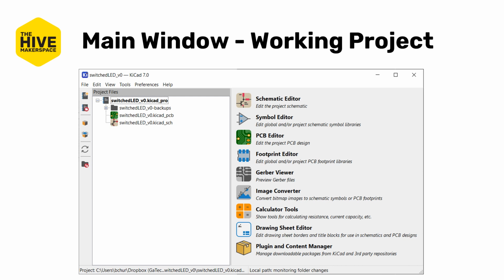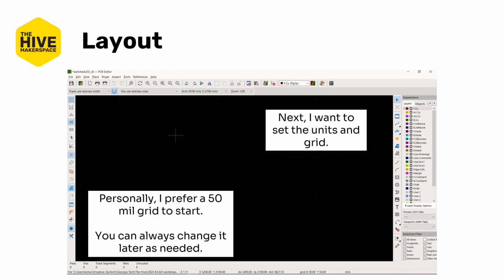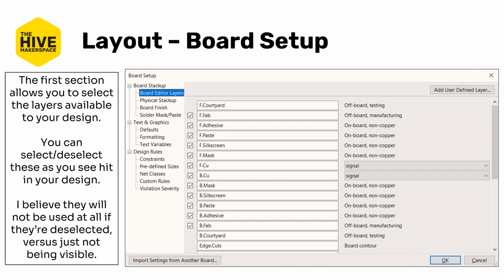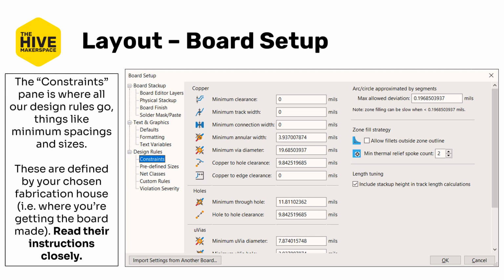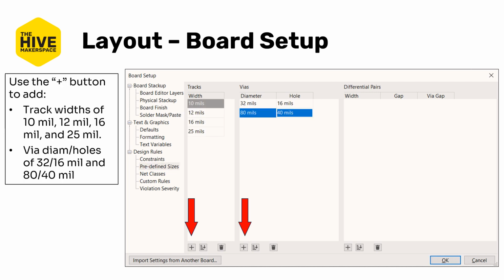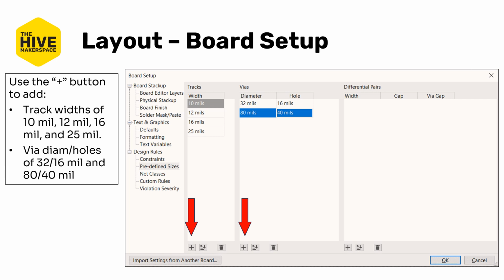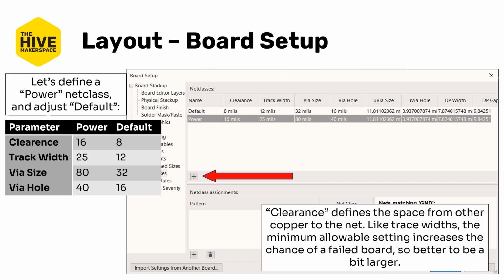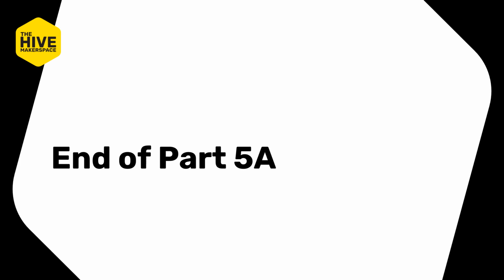PCB Design with KiCAD, part 5A: Setting Up The PCB's Design Rules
In this edition of The Hive's "PCB Design with KiCAD", we'll transition from the schematic capture to the layout/PCB editor, and set up the layout with some defaults and design rules.

The PDF for this video can be found on The Hive's "PCB Fabrication" Wiki, under the "PCB Design" page: